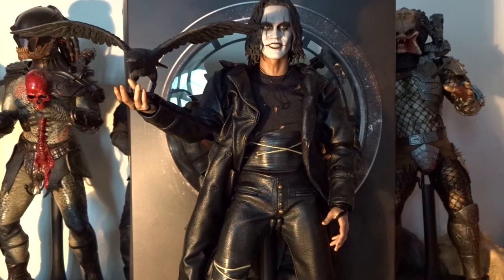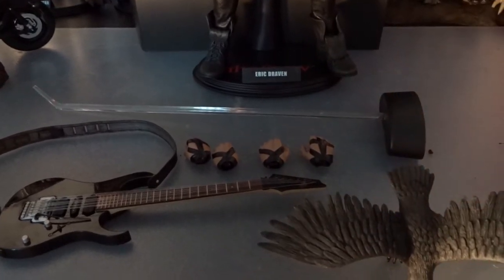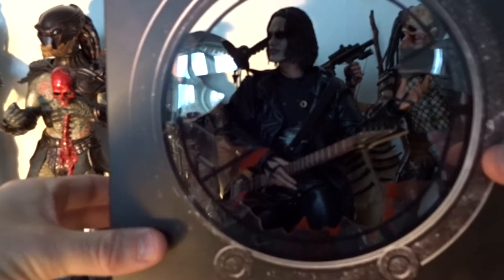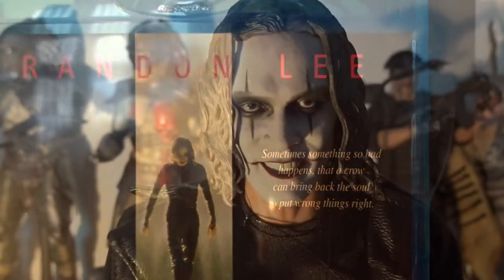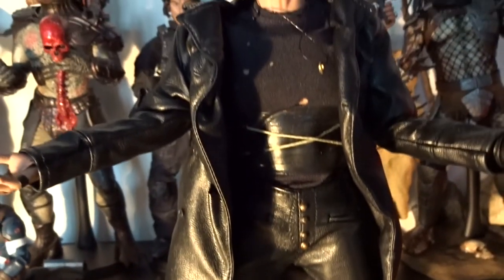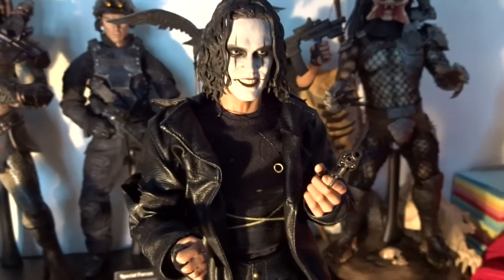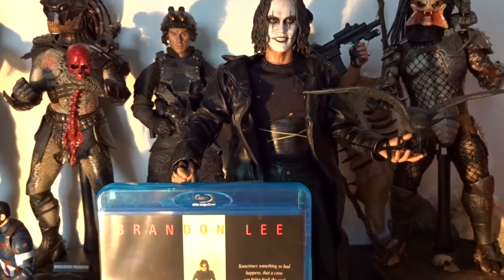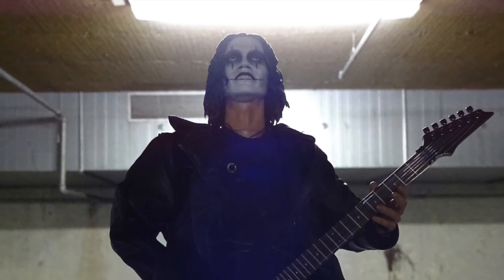Hot Toys - The Crow 1/6 Figure & The Crow Movie Spotlight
A close and personal look at the Hot Toys Eric Draven - The Crow - 1/6 scale figure and The Crow movie.

This version of the figure is the regular version. There is also a limited version including an extra accessory - a weather cane.

The movie is about rock musician Eric Draven. He and his girlfriend are tragically attacked and killed by a gang. On the day of the killing - one year later - Eric Draven rises from the grave with the help of a crow to seek revenge.

Actor Brandon lee, who plays The Crow, was accidentally shot and killed in a scene during the filming. That further adds to the mythology of the movie.